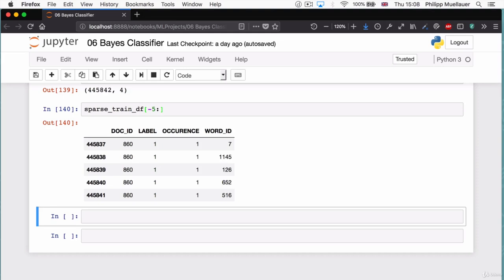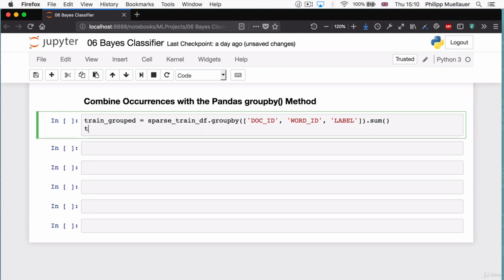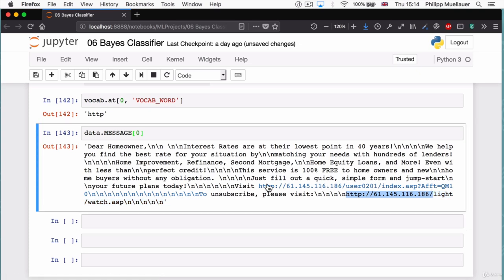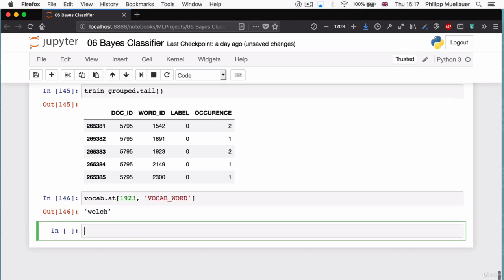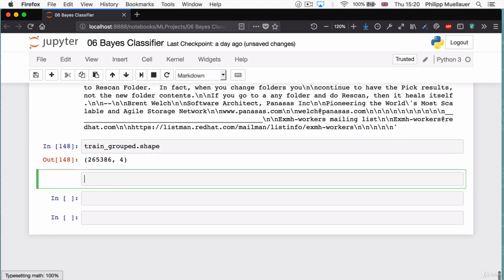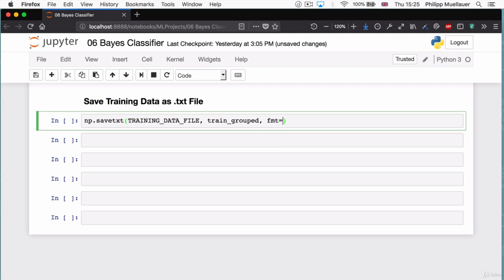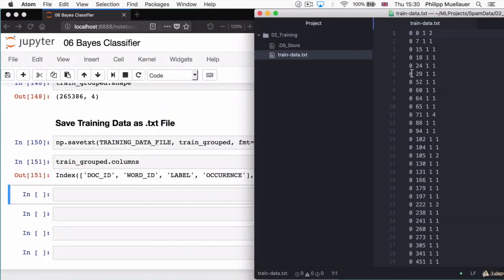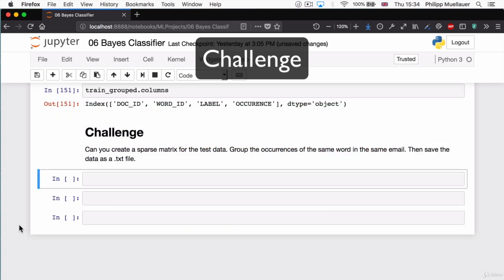6 36 Sparse Matrix Part 3 Using groupby and Saving txt Files